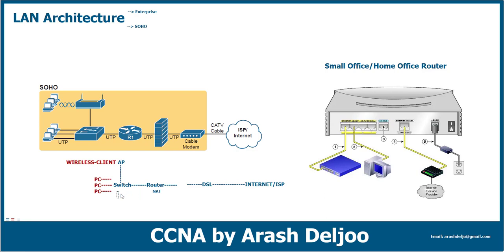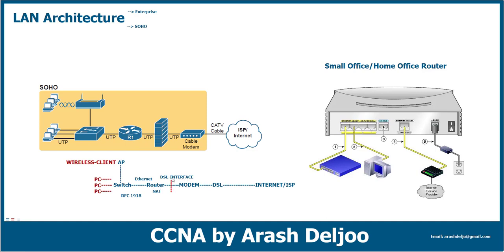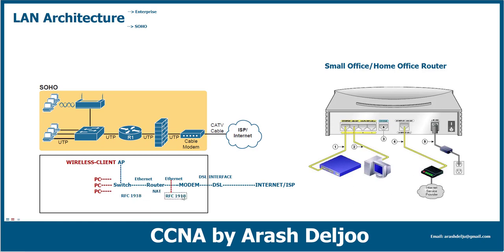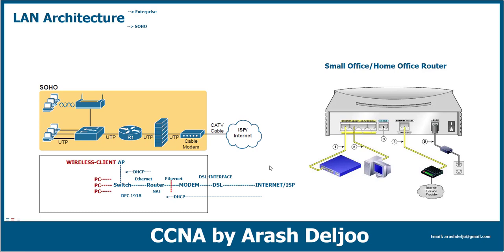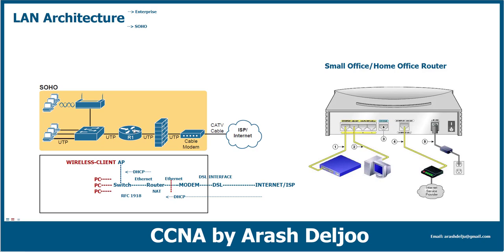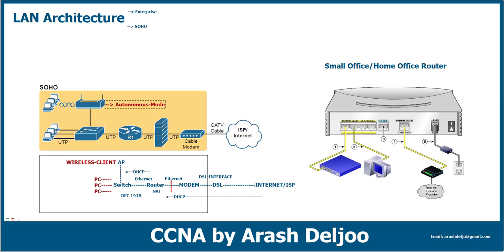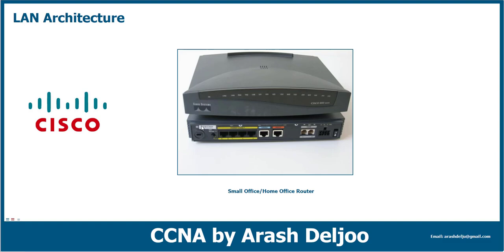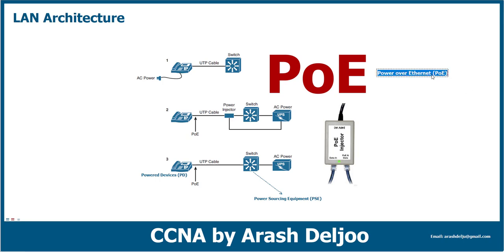3 Design - LAN Architecture by ArashDeljoo - Part5